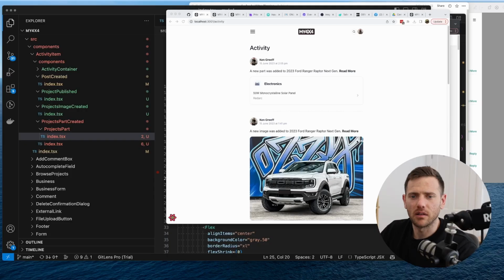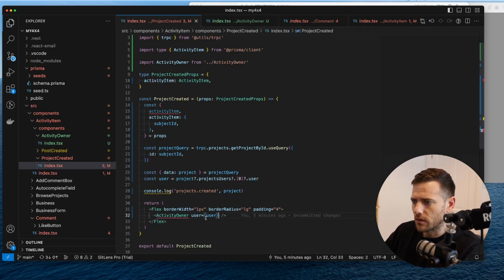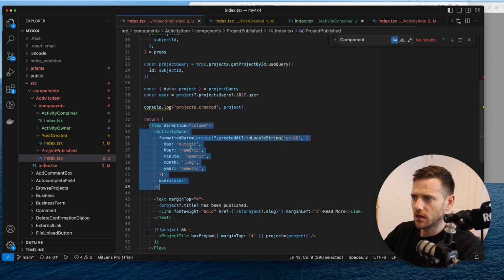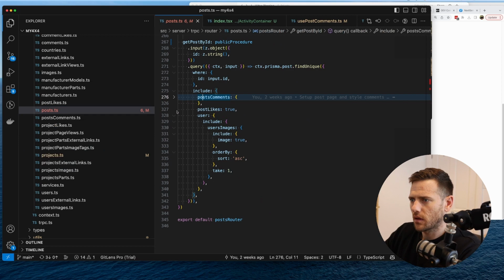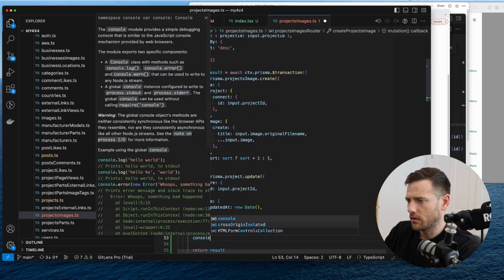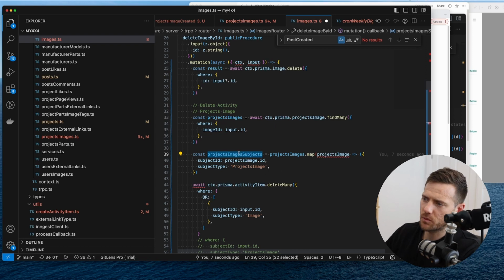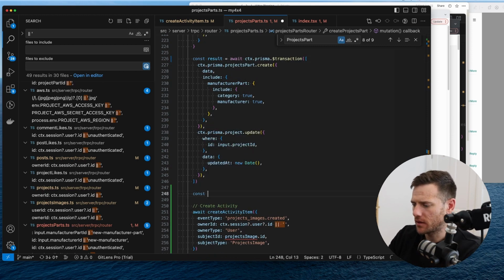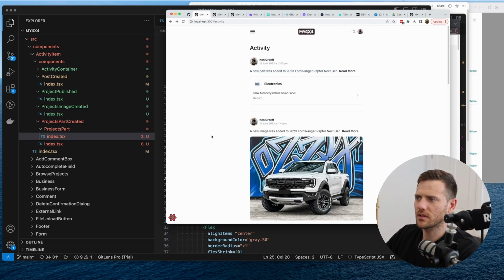Creating Engaging UX: Reverse Chronological Timelines with Custom Components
During this live coding session, we setup the React components for each activity type e.g. Project Published, Image Uploaded & Part Added. By doing this it allows us complete flexibility to render unique components to showcase what is important for each action.